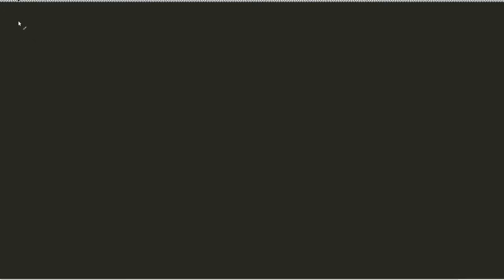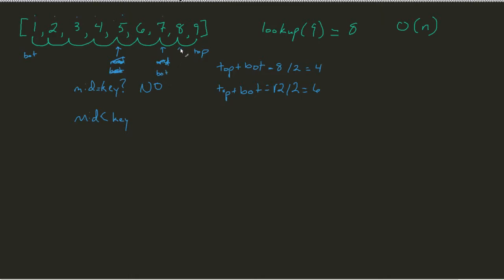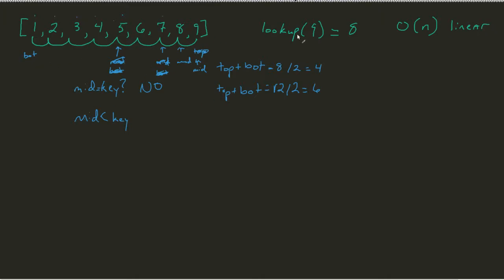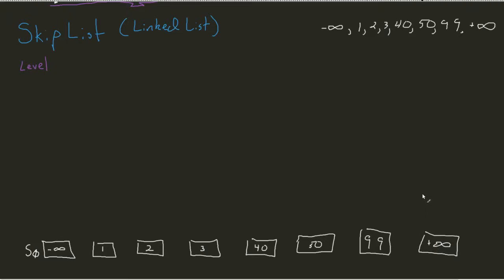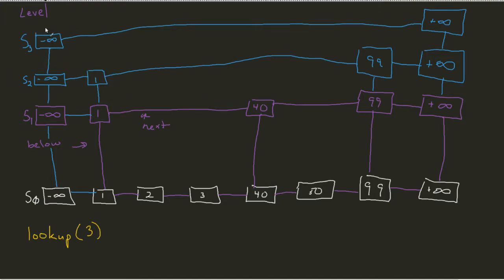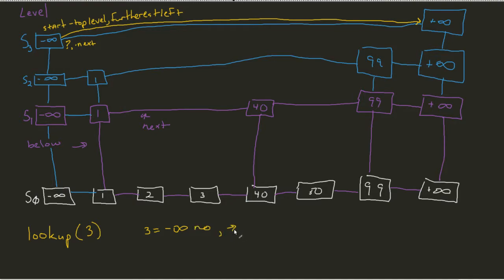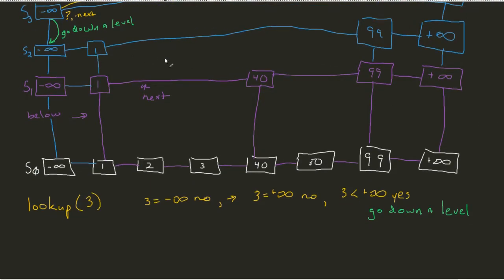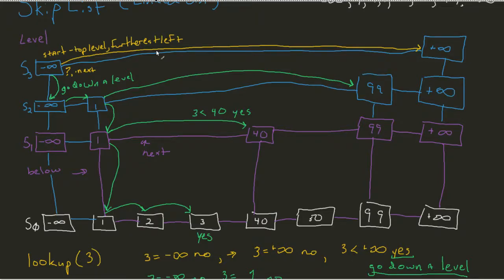Interpolation Search Using Skip Lists